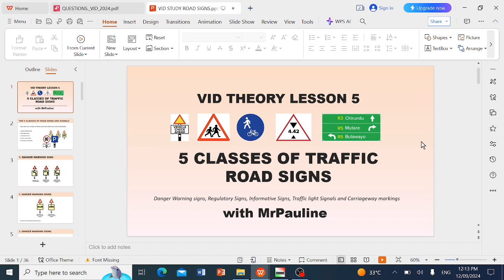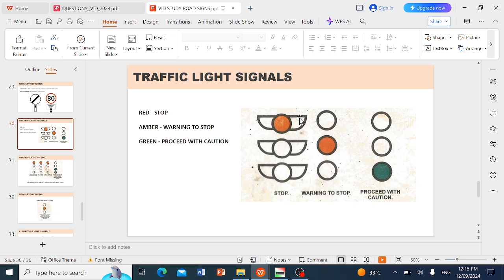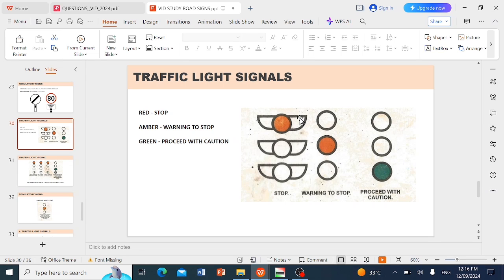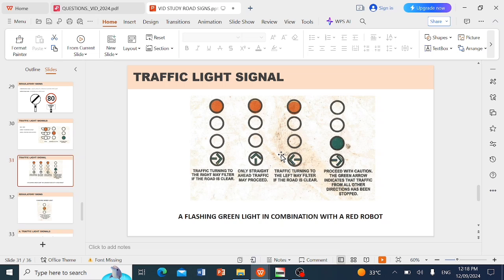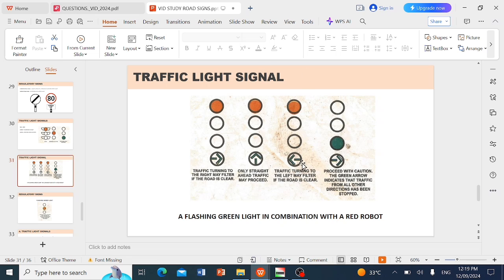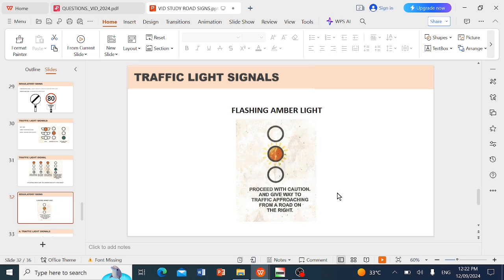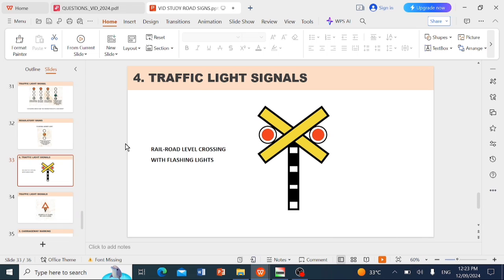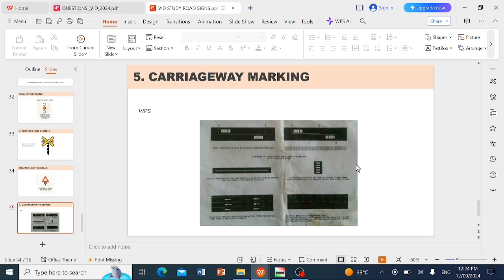TRAFFIC LIGHT SIGNALS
This is a VID PROVISIONAL LESSON With Mr Pauline Driving instructor for the traffic lights signals